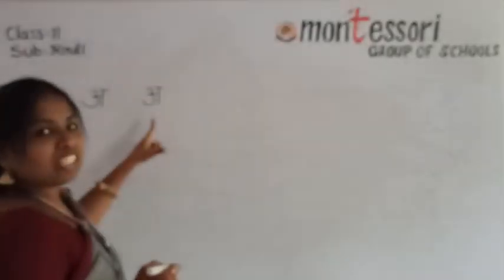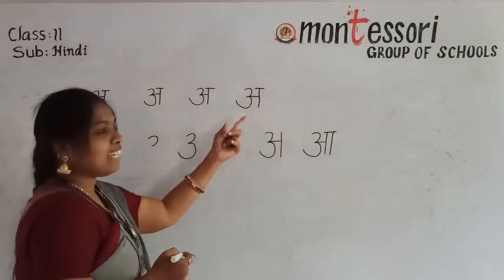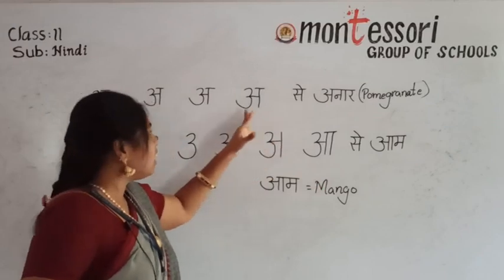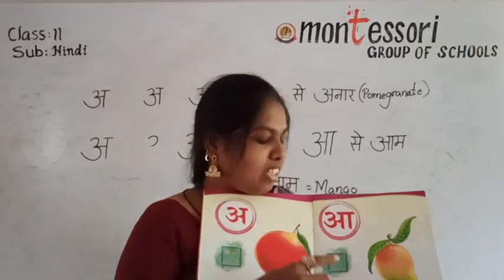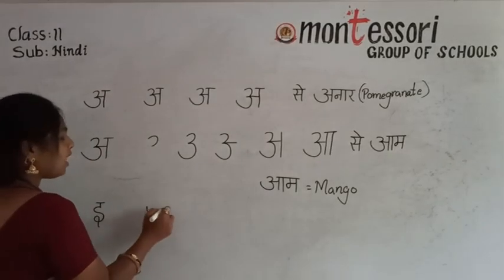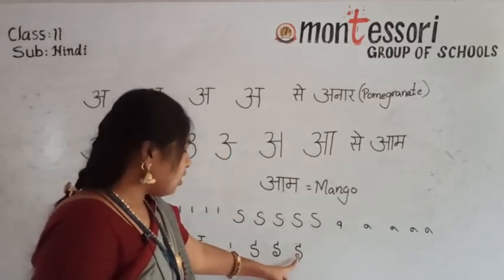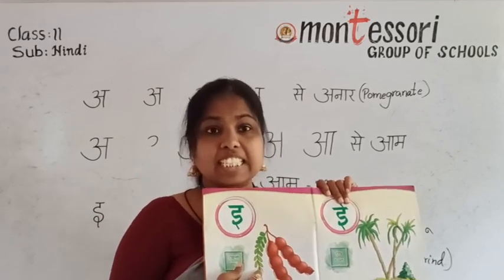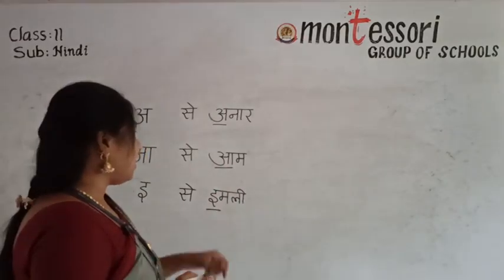II Hindi (02 11 2020)